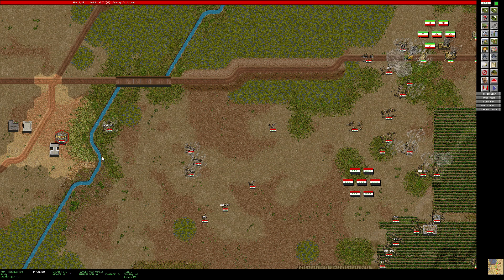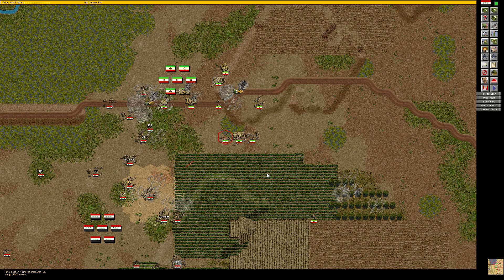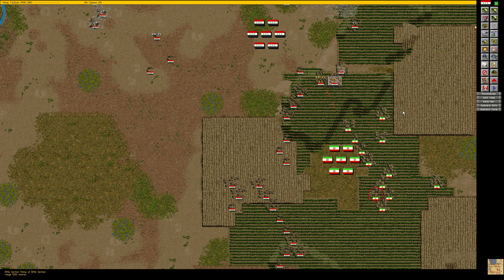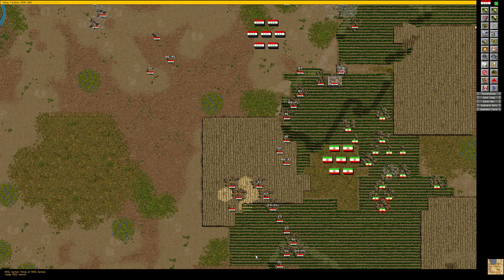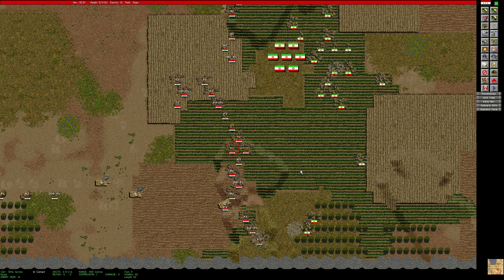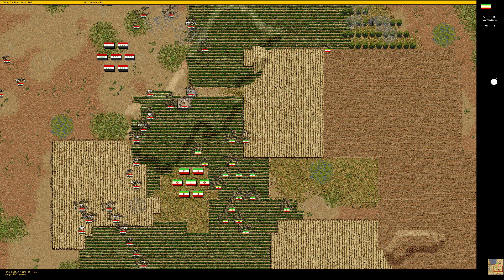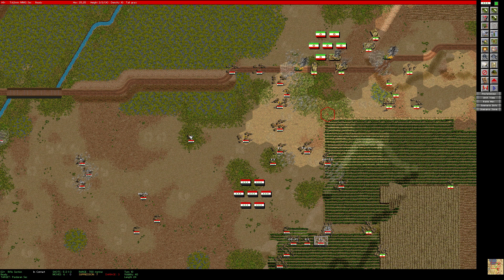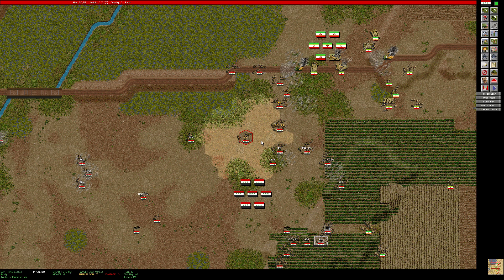Let's PLay winspmbt steel panthers - Random battle Iran-Iraq war 1980 Part:03